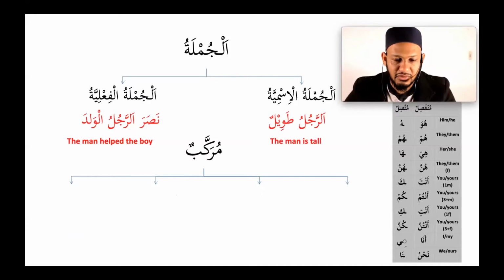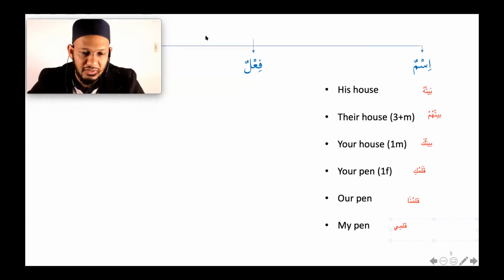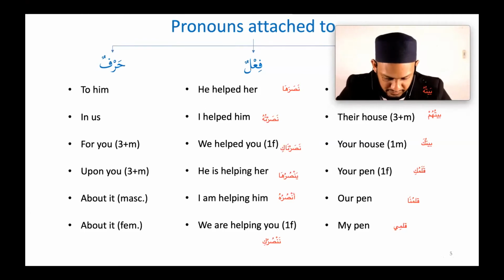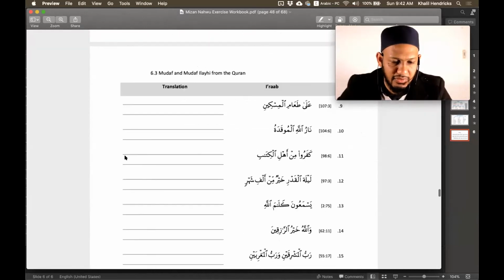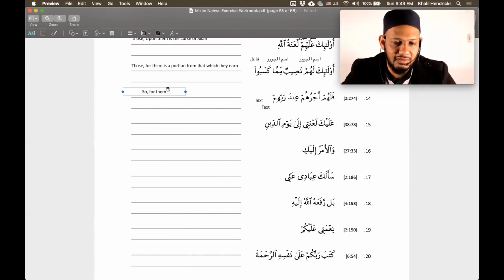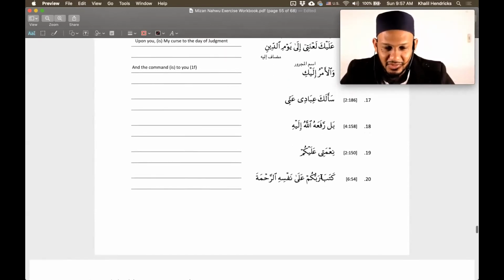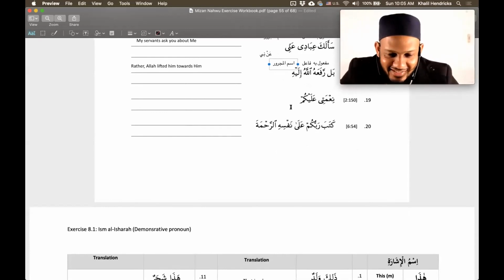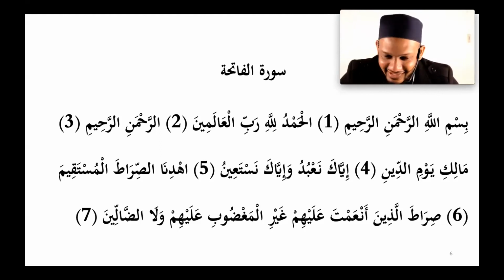16. Arabic Online - Nahwu 1 - Attached Pronouns - Ml Khalil Hendricks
Mizan Institute - 26th July 2020